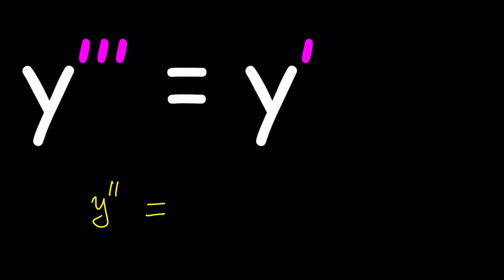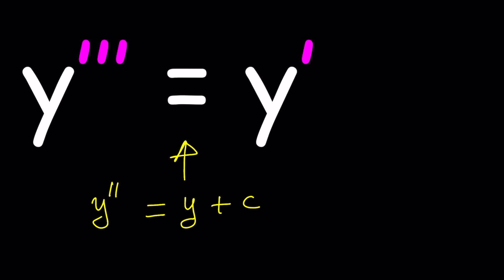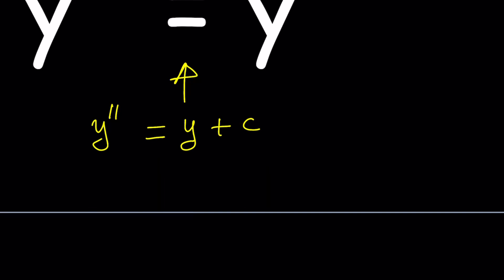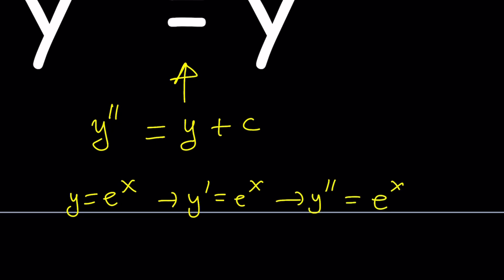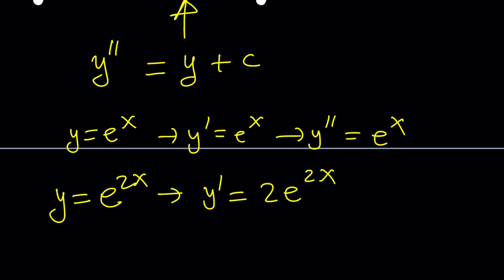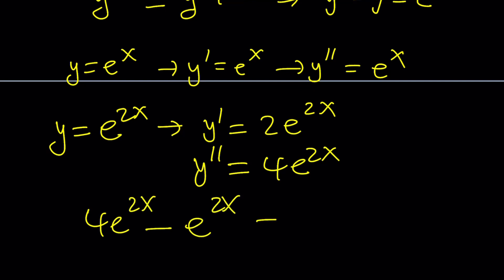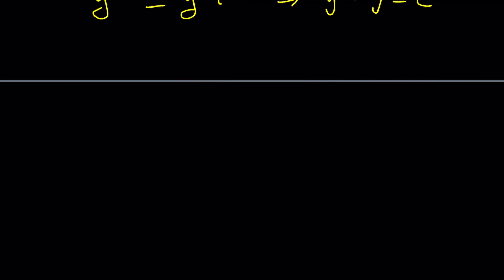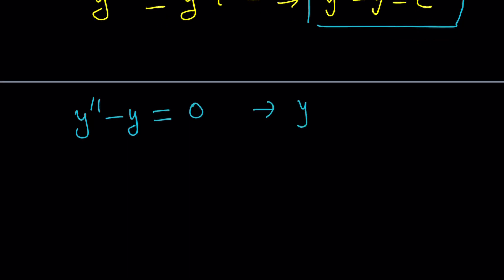Can We Solve A Cool Differential Equation in 3 Ways?